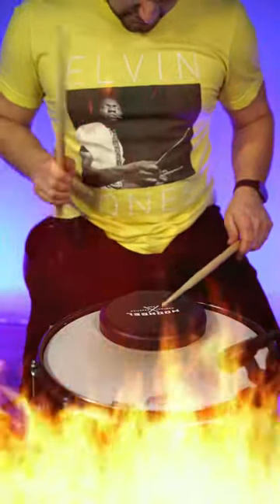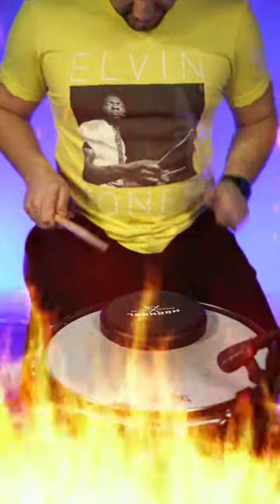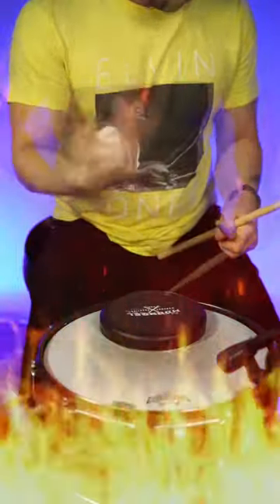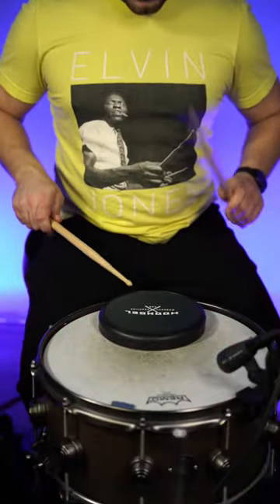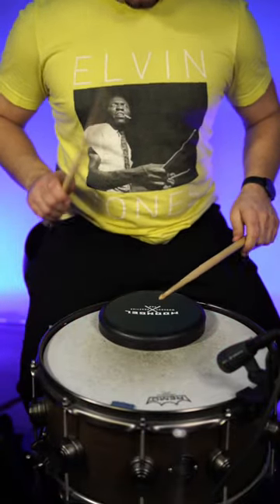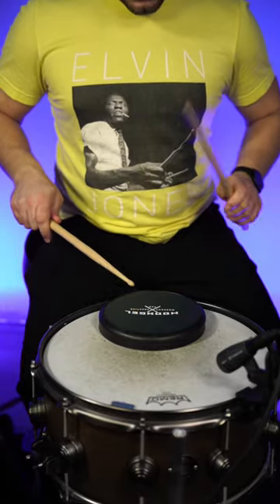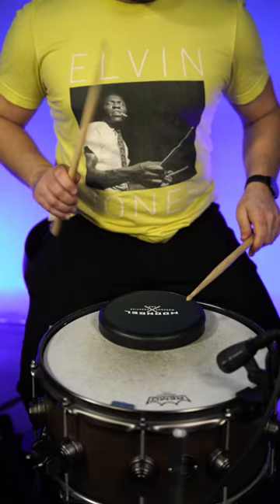Are Your Forearms on Fire After a Pad Workout? Watch This!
Are your forearms and wrists on fire after a pad workout and you're still struggling to keep up with your metronome?! With its almost zero-rebound surface, the Moongel  Workout Pad will help you identify pesky points of tension quicker than any other pad on the market, leaving you feeling loose & without the worry of fatigue or playing-related injuries. Get a hold of yours today online or at your local dealer! 🔥🔥

Be sure to follow us @rtomcorporation